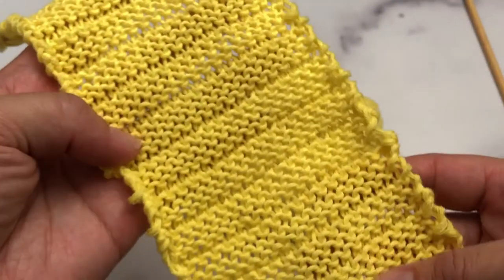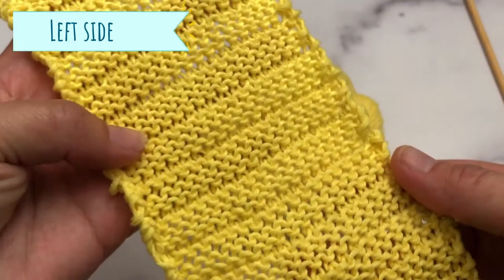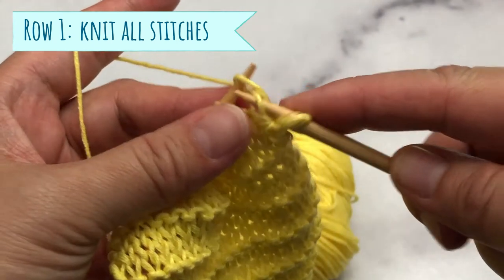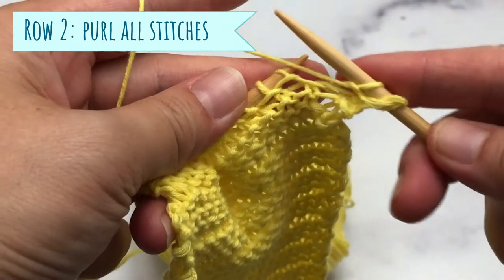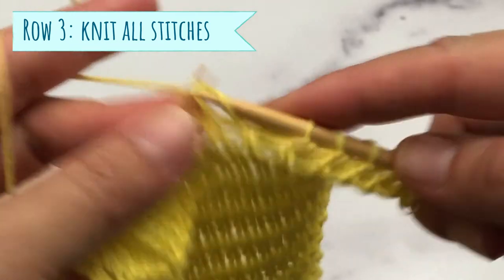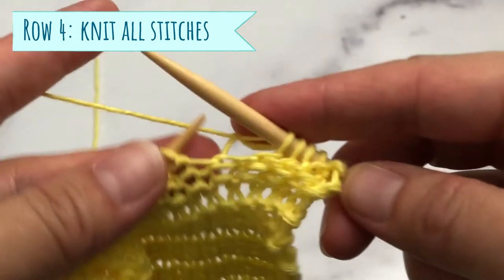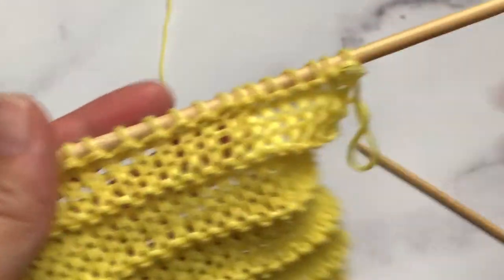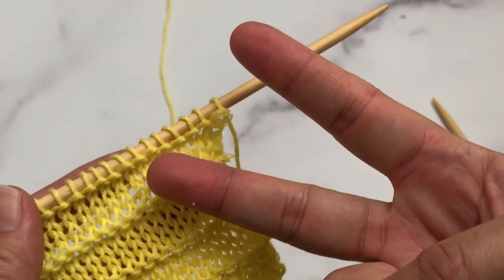Knitting Vlog: Stockinette Stitch with Garter Ridge (Great Beginner Pattern)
This is another Knitting VLog that I made for knitting novices.  We are featuring the Stockinette Stitch with a Garter Ridge.  Even though it is a 4 Row Repeat, this patterns uses only Knit and Purl Stitches.  A great knitting pattern to practice your knit and purl stitches.

I love to create videos for you guys specifically.

Time Stamps for today's Knitting VLog:
0:18: Pattern Review
0:30: Pattern Characteristics
1:13: Row 1 *Knit all Stitches*
1:39: Row 2 *Purl all Stitches*
2:06: Row 3 *Knit all Stitches*
2:53: Row 4 *Knit all Stitches*